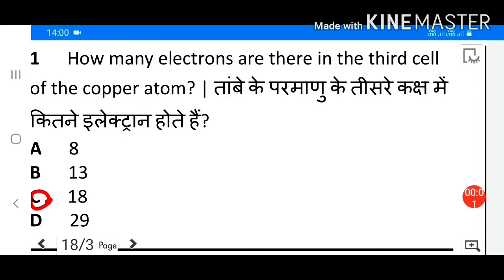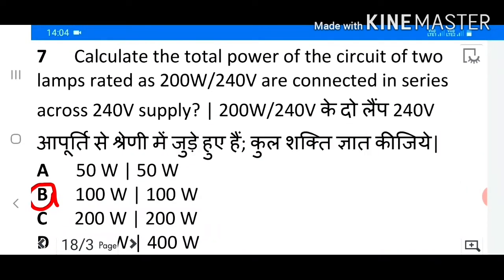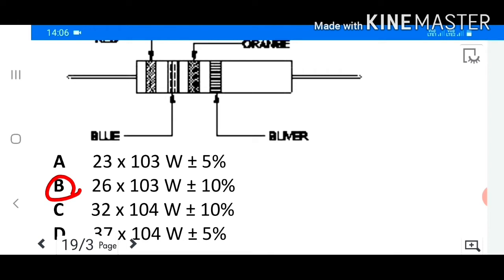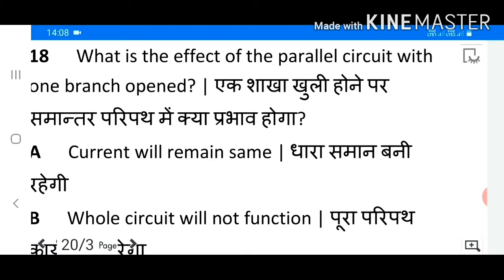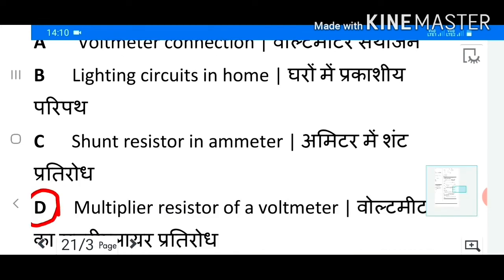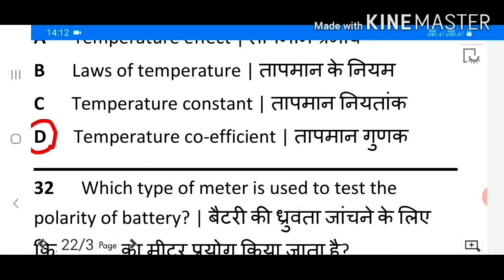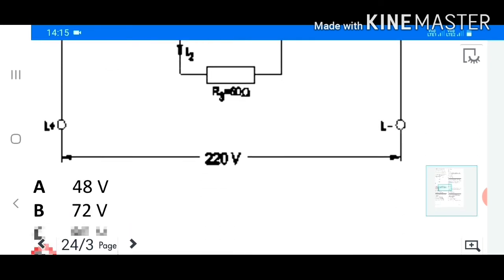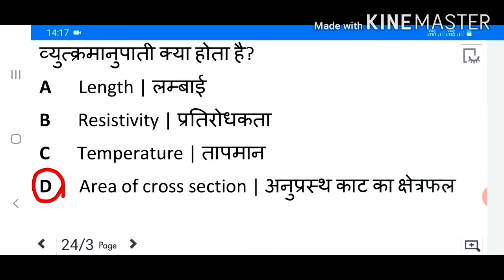ITI ELECTRICIAN 1st Year THEORY MOST IMPORTANT MCQ 3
ITI ELECTRICIAN 1st Year THEORY MOST IMPORTANT MCQ 3, OBJECTIVE QUESTIONS ITI, ITI, ELECTRICIAN, COMPUTER BASED TEST , QUESTIONS FOR ONLINE TEST ITI, ITI KAISE PASS KARE, ITI STUDY SMART, SMART STUDY ITI,